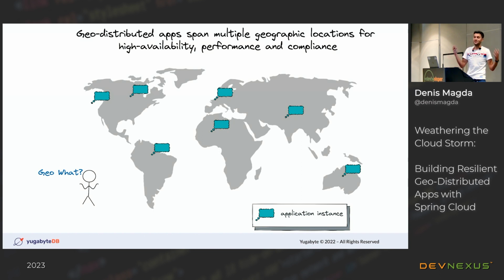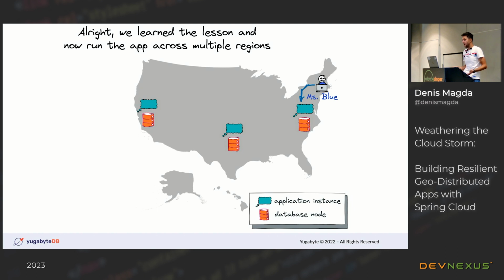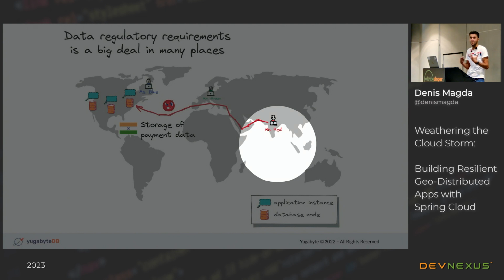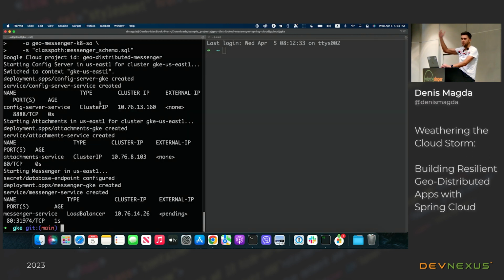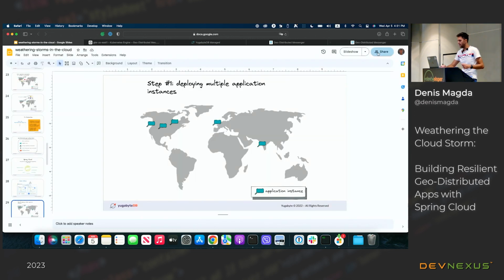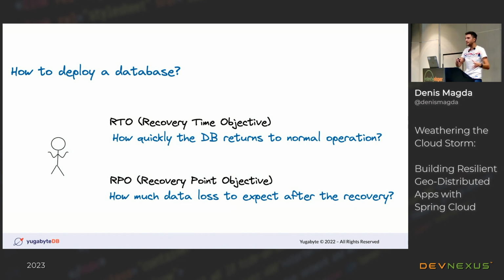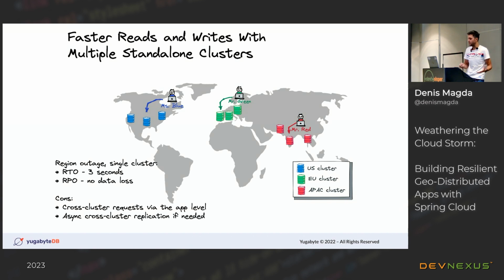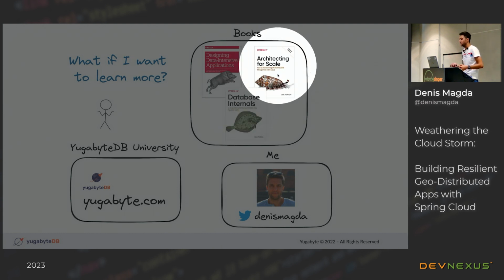Devnexus 2023 - Weathering the Cloud Storm: Building Resilient Geo-Distributed Apps - Denis Magda